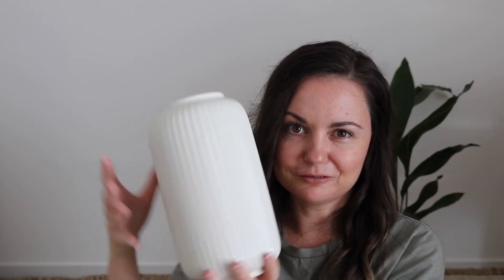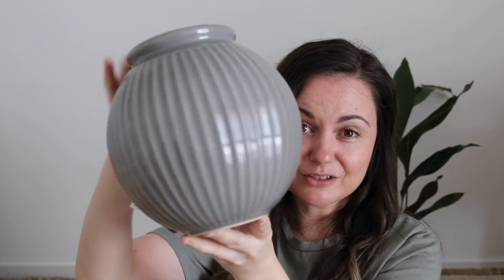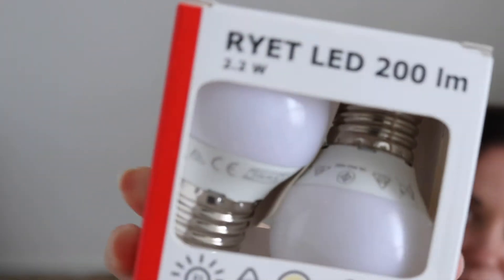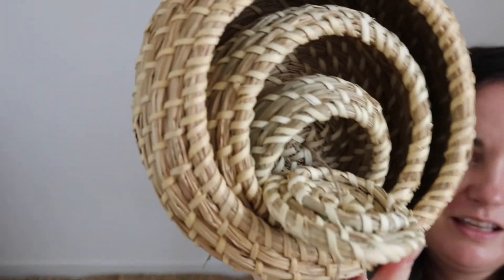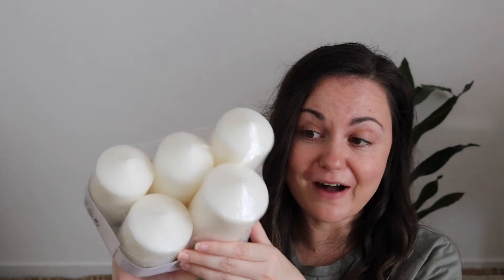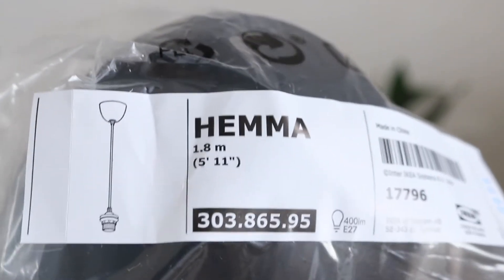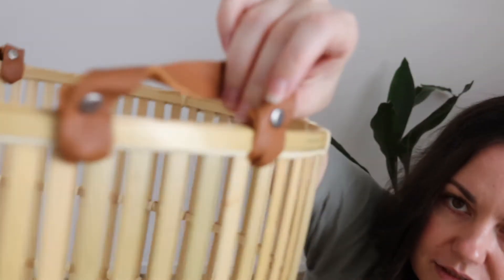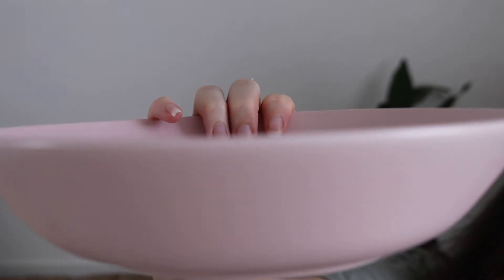A small but slightly expensive Ikea Haul | Ikea Australia | October 2020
Hey, everyone and welcome to a small but slightly expensive Ikea Haul | Ikea Australia | October 2020. Today I'm showing you everything I bought from my local Ikea online about a month ago. I was ecited that it turned up so I thought I would share it with you in a haul. I think it's a pretty small haul, but it was still slightly expensive... All those little bits do add up!
I have linked everything below, as promised, for anyone wanting to have a closer look or check the prices. (All links are to the Ikea Australia website)

Links to Ikea products:

Torared pendant

Sinnerlig pendant

bedside table

pink deep plate

light cords

set of 3 baskets

basket with tan handles

tall white vase

grey round vase

pillar candles

bamboo tray